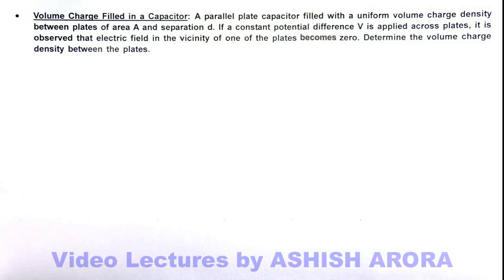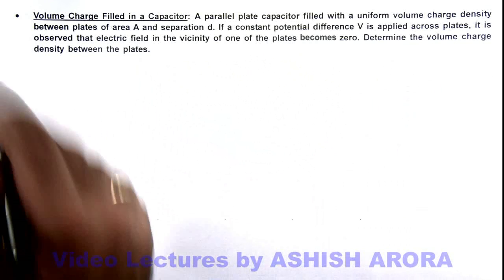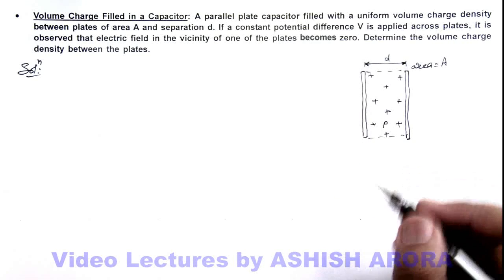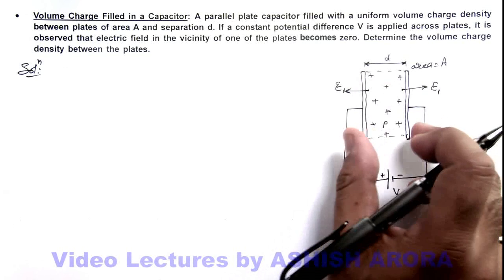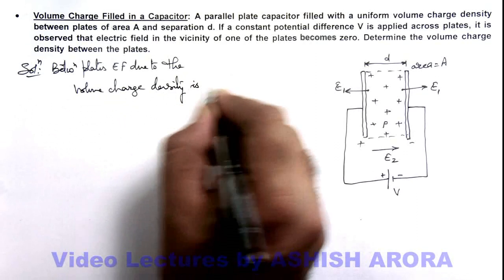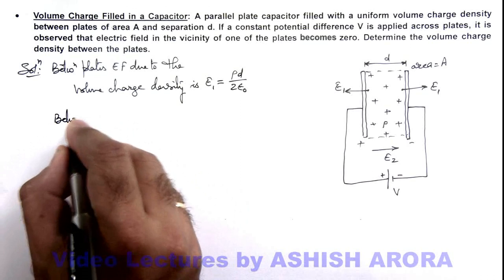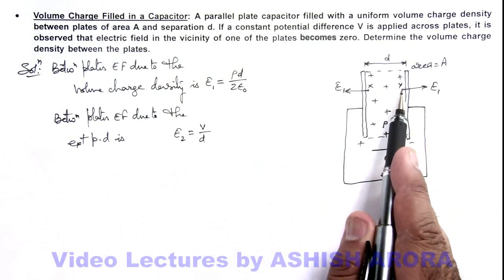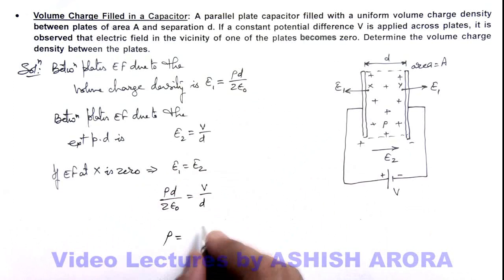9. Advance Illustration | Capacitance | Volume Charge Filled in a Capacitor | by Ashish Arora